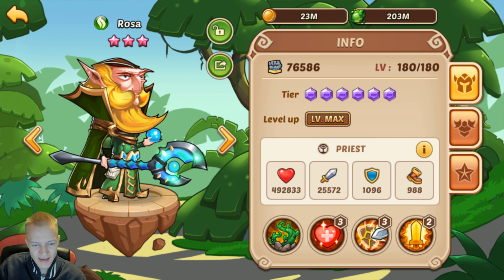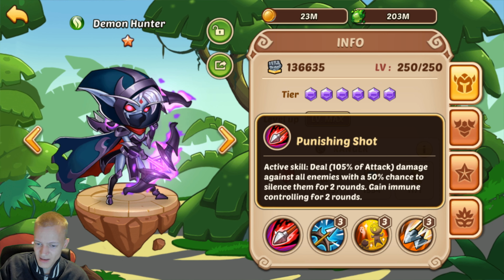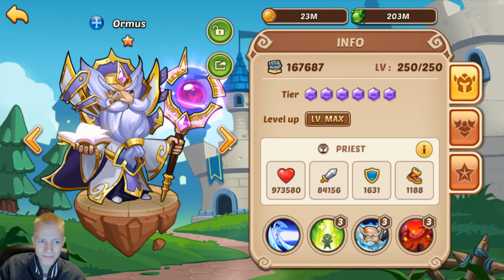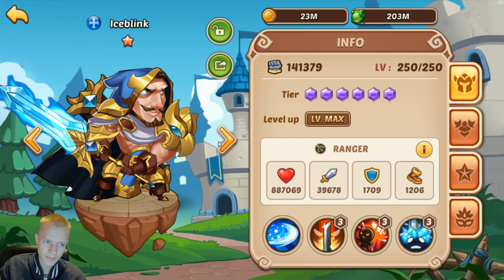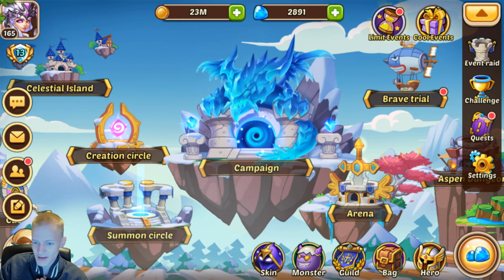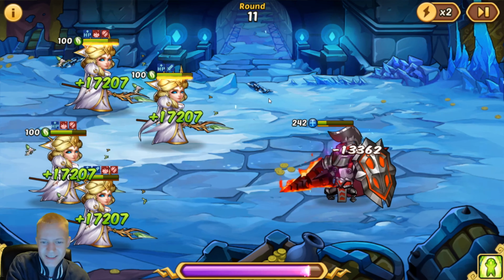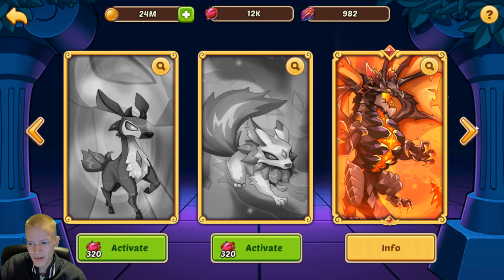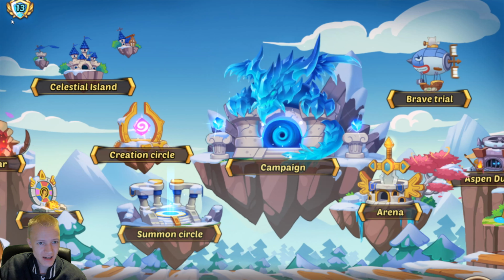SHOWING MY TEAM AND KILLING IN BRAVE TRIAL - Idle Heroes Episode 2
World's hottest chocolate bar (9 million scoville): 200$
Toe of Satan (bit by bit throughout stream, 9 million scoville): 50$
Hot sauce challenge 1 bottle (12 total): 15$
Ghost pepper candy (855000 scoville): 7$
Jelly beans Habanero pepper (600000 scoville): 2.5$
League of Angels 2 is the name of the game!

:-)You can also donate to my HEART when you do it pops up when I record or are live :D 5 dollars for a showcase :-)

Donators:
John Player 50$
Liosart 12$
Jakub 10$
70nightmare 8$
Stringabell 6$
Mech8tron 5$
Luciferia 5$
Dmoc 10$
Zabaroth 5$
Ryder 10$

MYTH:
Mech8tron

LEGEND:
Ryder (THE TRUE BARRY ALLEN)
JohnPlayer

Simon
Stringabell
Danilo
Jacob

HERO:
Cytheriaa

Anissa
Jeremy
Icx
Davis
Riebee
Quya

You clicked view more, you cutie! New Channel

Donators:
John Player 50$
Liosart 12$
Jakub 10$
70nightmare 8$
Stringabell 6$
Mech8tron 5$
Luciferia 5$
Dmoc 10$
Zabaroth 5$
Ryder 10$

MYTH:
Mech8tron

LEGEND:
JohnPlayer

Simon
Stringabell
Danilo
Jacob

HERO:
Cytheriaa

Anissa
Jeremy
Icx
Davis
Riebee
Quya

You clicked view more, you cutie!